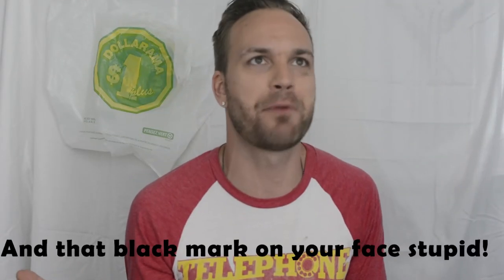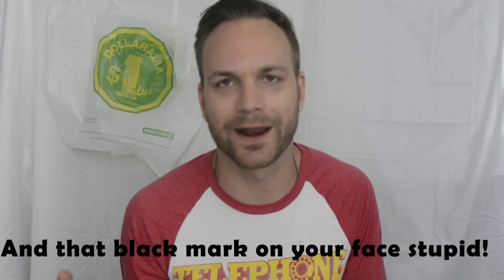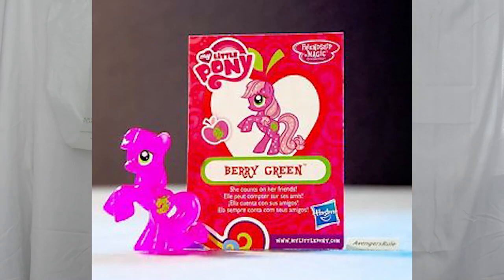Dollar Store HAUL!!! MUST SEE!!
What do you get at the dollar store? well, see what I get and why... Trust me, you need to see this. I love making people laugh, so just sit back and see what it's all about.